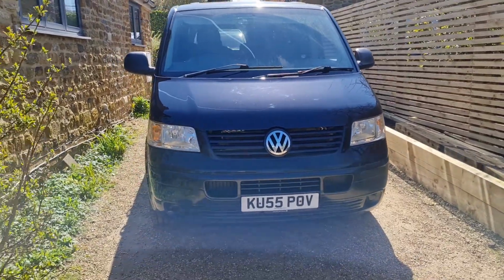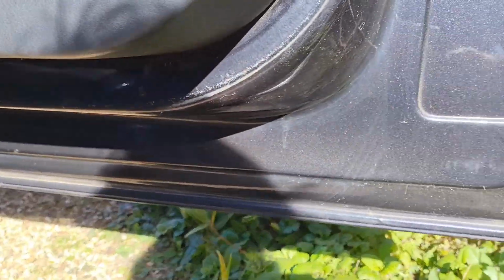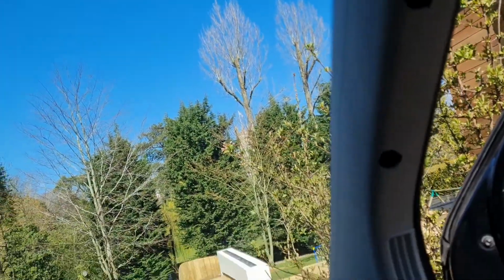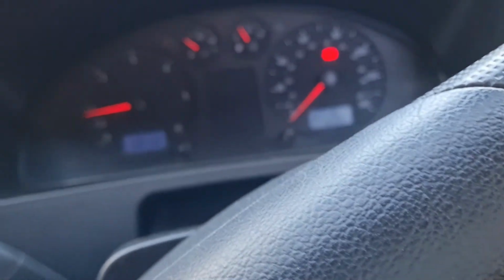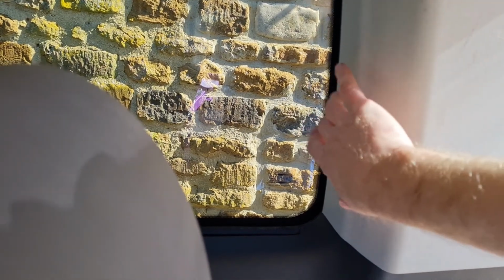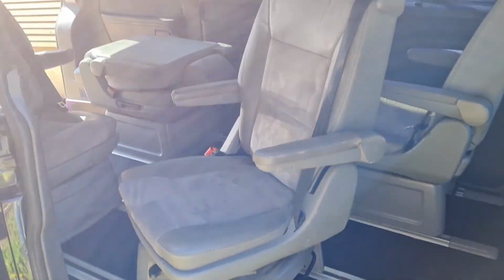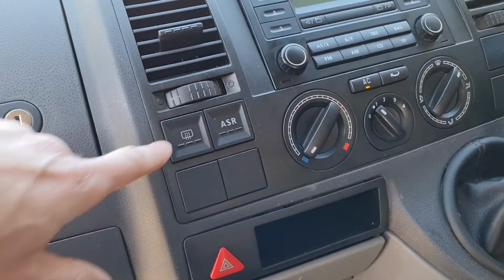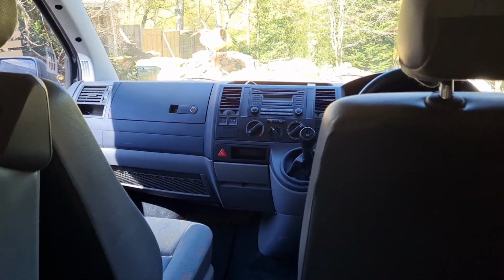VW T5 1.9 TDI SALE VIDEO - 04-04-21